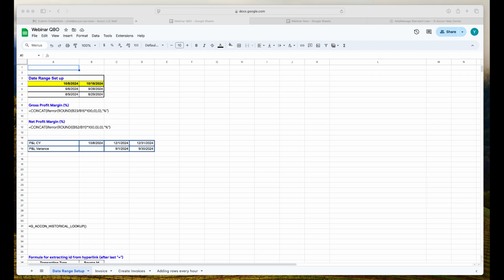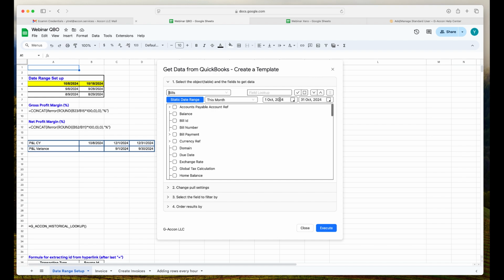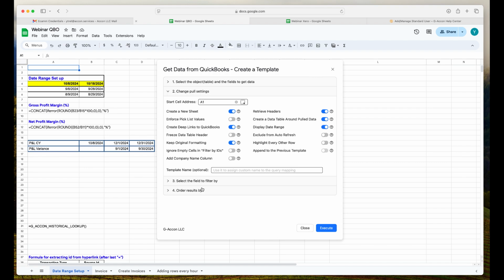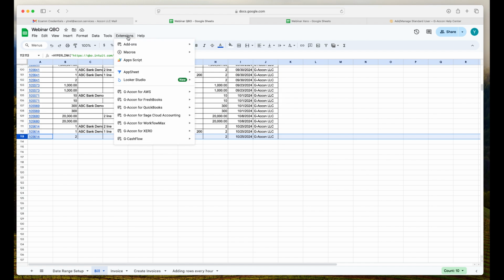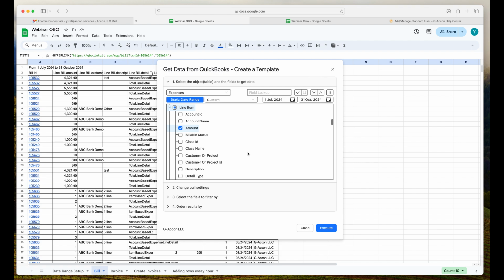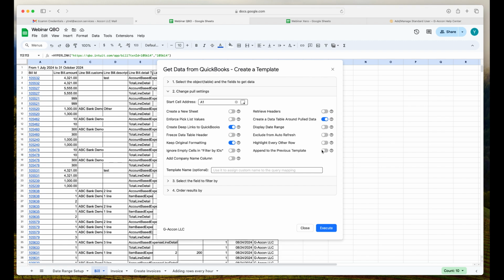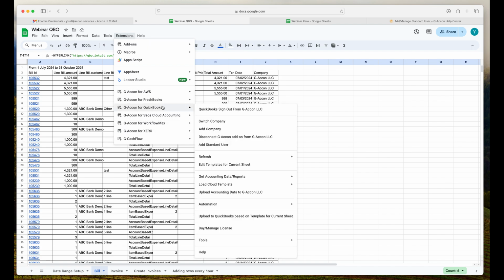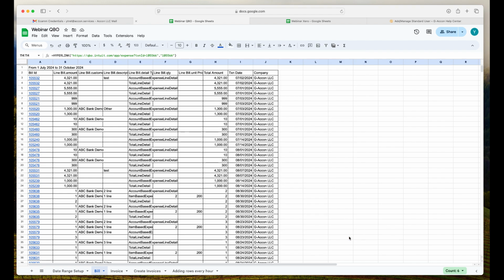How to Create Bills and Expenses in One Simple Report - Step by Step!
In this video, we’ll show you how to create bills and expenses in one report using Google Sheets! Whether you're managing personal finances or business expenses, combining bills and expenses into a single report can save you time and simplify your tracking.